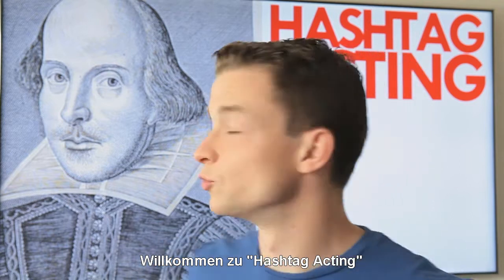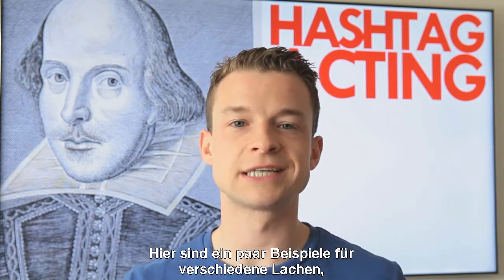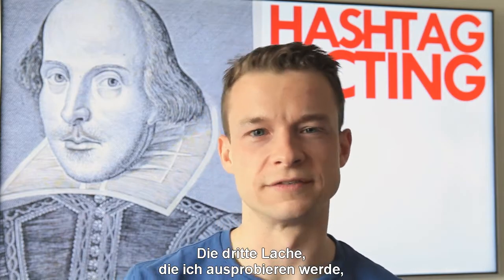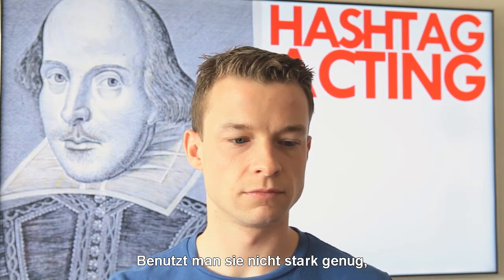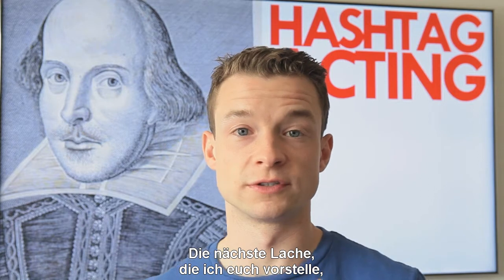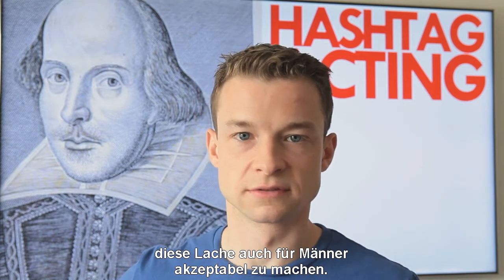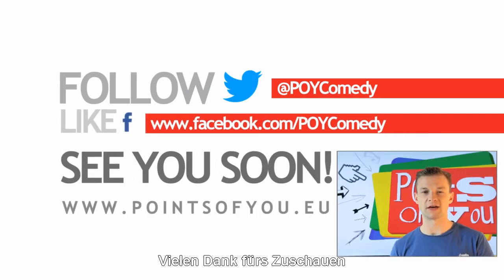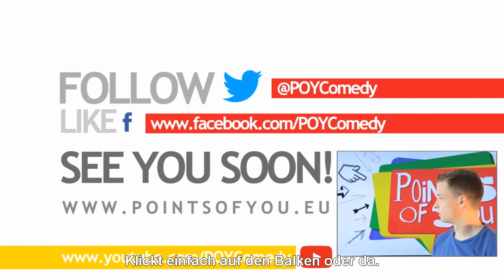RYAN's HASHTAG ACTING - Episode 1 - Laughter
POINTS OF YOU presents: THE CHARACTER SPECIALS!

A series of videos, posts and photos from our 4 characters!
RYAN's HASHTAG ACTING - A series that demystifies the mysteries of Acting!

Episode 1: Ryan presents a range of sophisticated techniques, combining craft, skill and talent to create believable on screen laughter.

The launch of our official 1st Series is just around the corner, so check us out on:

Your POINTS OF YOU Team!